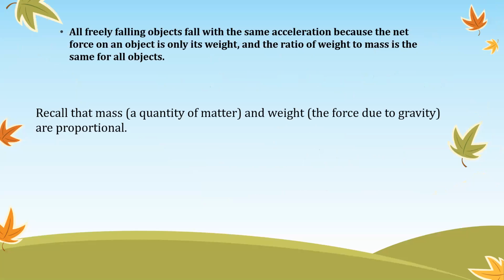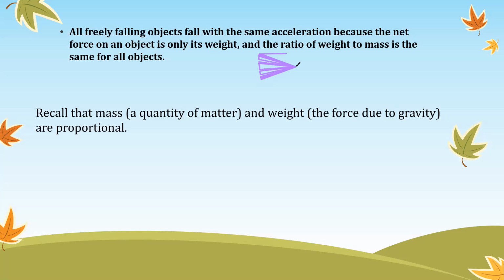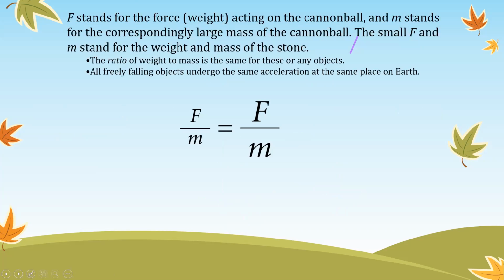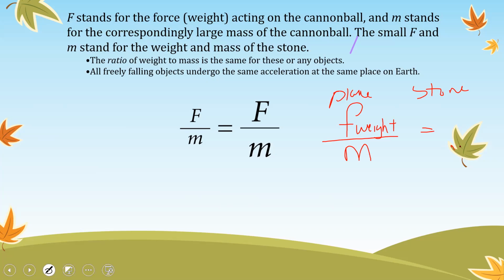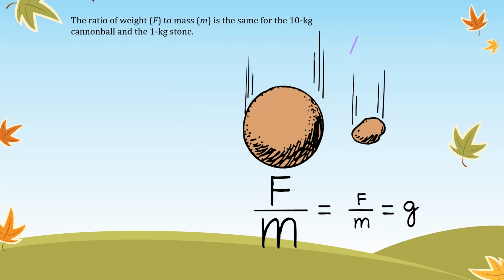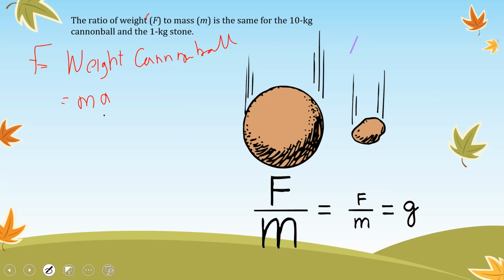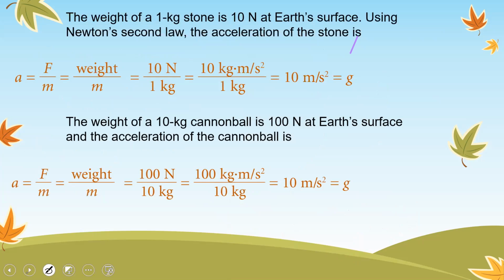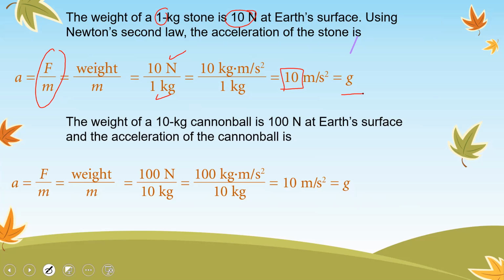Physics ~ Chapter 6 ,Lesson 6